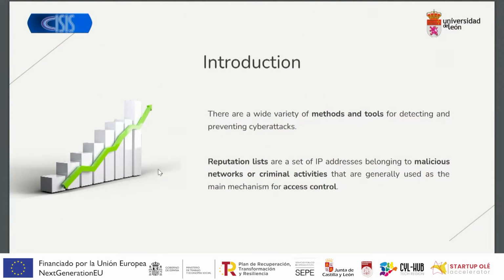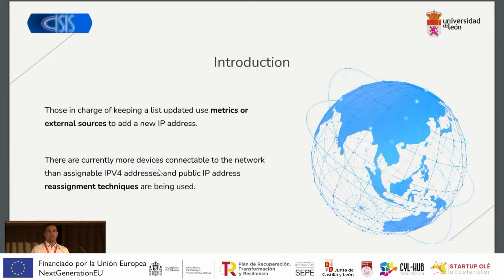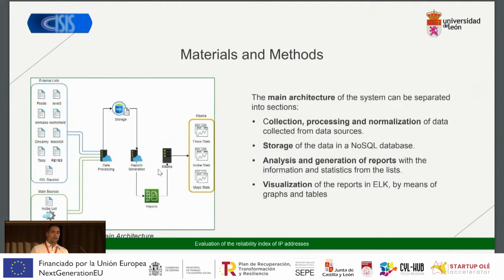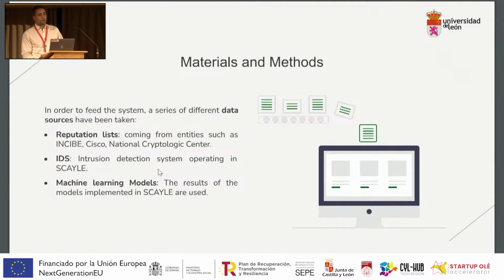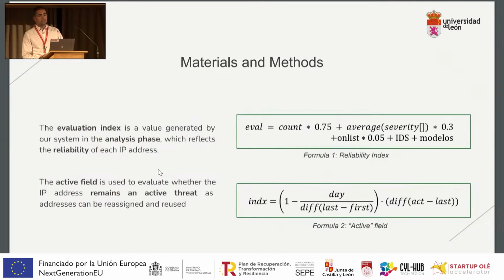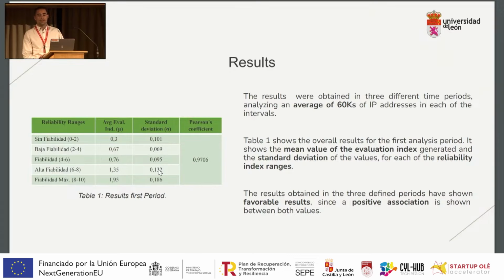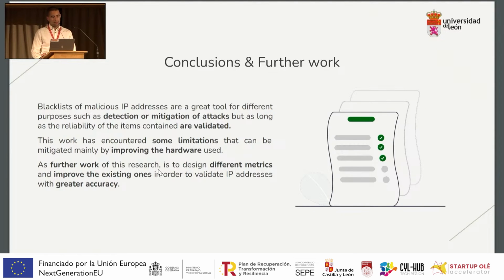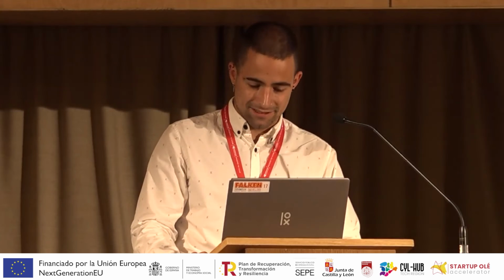CISIS | Evaluation of the reliability index of IP addresses in reputation lists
7 de septiembre por la mañana.
Con la participación de:
- Alberto Miranda-García
- Ignacio Samuel Crespo-Martínez
- Ángel M. Guerrero-Higueras
- Vicente Matellán-Olivera